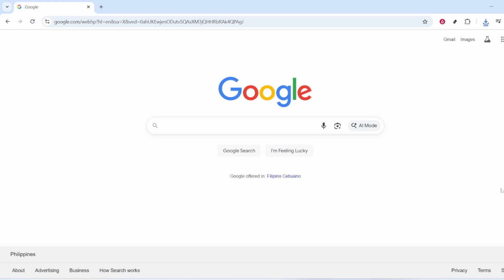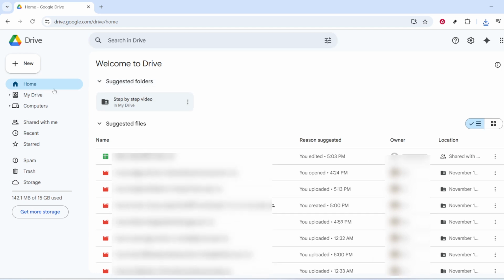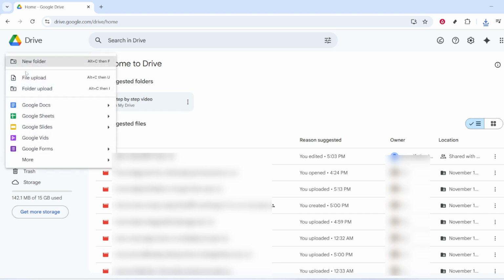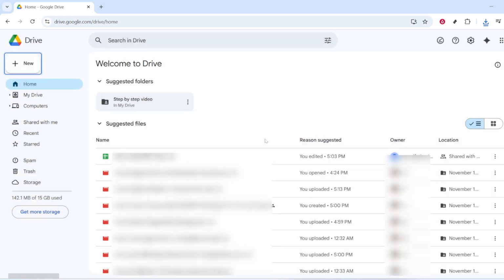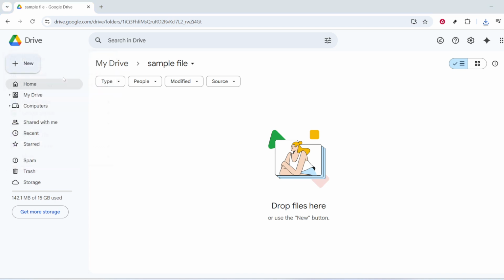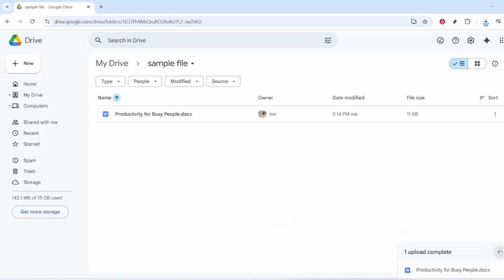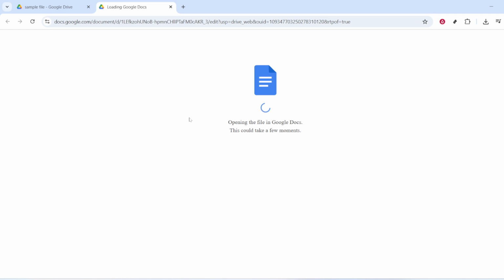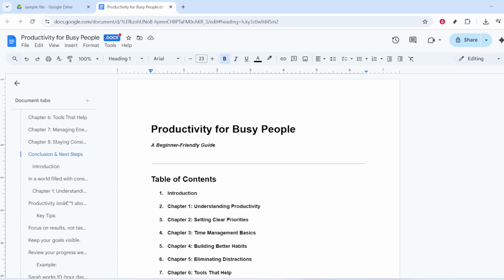How to upload files to Google Drive [FULL GUIDE]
In Todays video we cover How to upload files to Google Drive